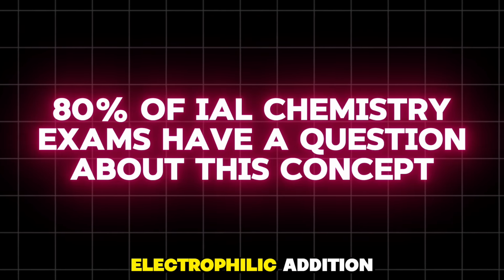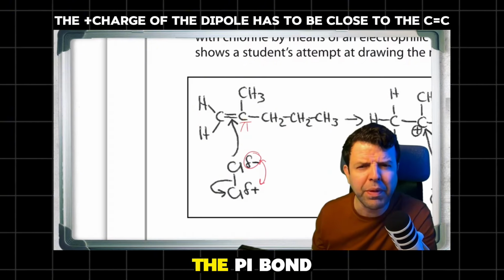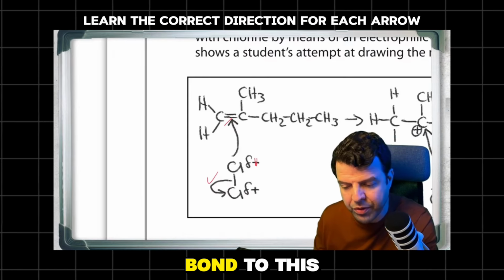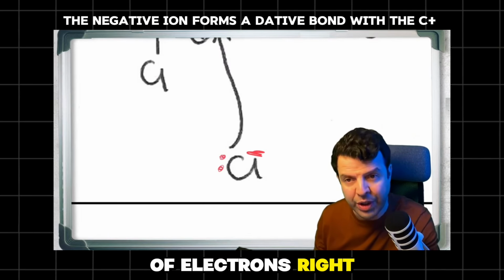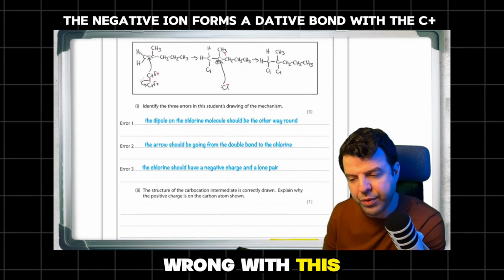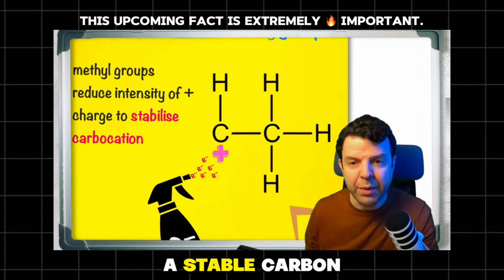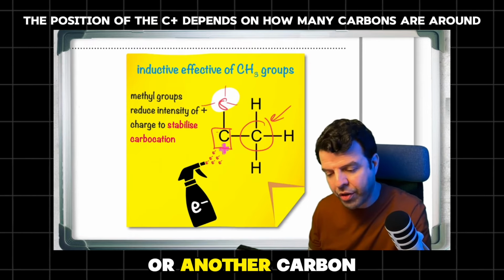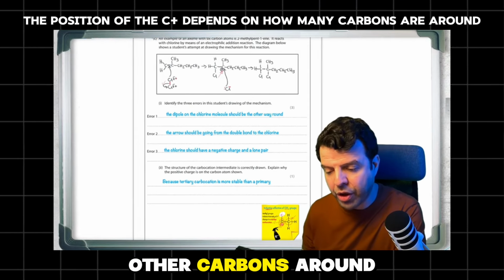Secure at least 4 marks in your Unit 1 IAL Chemistry with this 3-min video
Join us every week on Zoom for the Edexcel IAL Chemistry Course as we prepare for the exams in 2026

Get the entire Edexcel IAL chemistry course for 2026 to study at your own pace
Lectures, quizzes, notes and solved past papers

Check the complete notes for AS chemistry 2026 exams

In this video, we go through common spelling and diagram mistakes students make in electrophilic addition mechanisms, a topic that regularly appears in IAL Chemistry Unit 2 (WCH12) exams.

You’ll learn:
 • The correct use of dipoles in electrophilic addition
 • How to draw curly arrows properly from regions of high electron density
 • The difference between chlorine and chloride ions
 • Why π bonds attract electrophiles
 • How examiner penalties are applied for spelling and diagram errors
 • Why the most stable carbocation intermediate forms

This is a high-yield exam video — many students lose easy marks here despite understanding the chemistry.

Perfect for:
 • AS / A2 revision
 • Last-minute exam prep
 • Avoiding repeated mark-scheme penalties